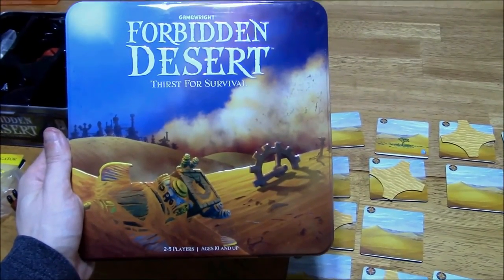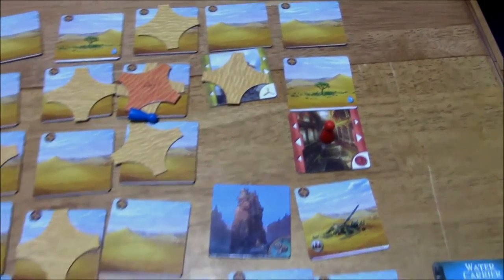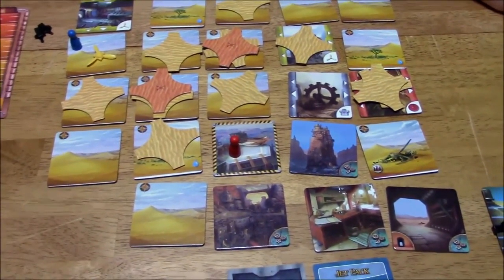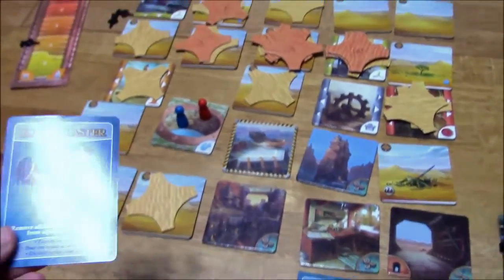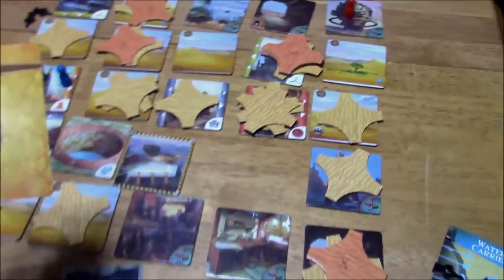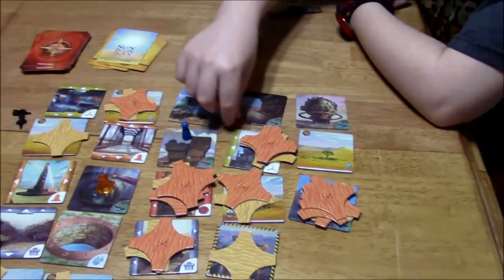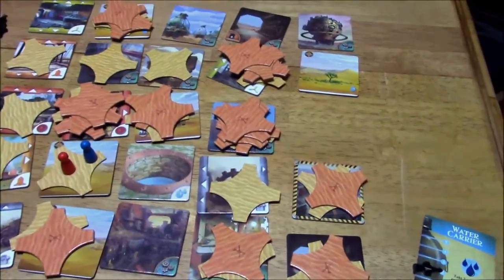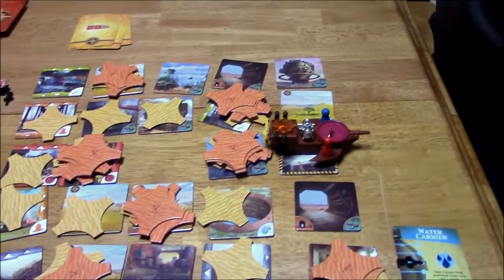DGA Plays Board Games: Forbidden Desert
Forbidden Desert Gameplay / Let's Play Video